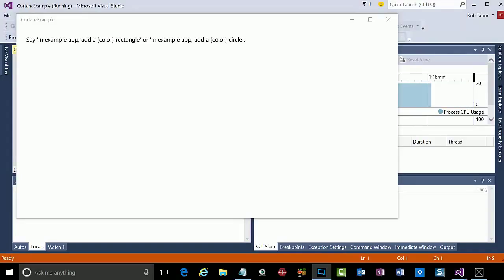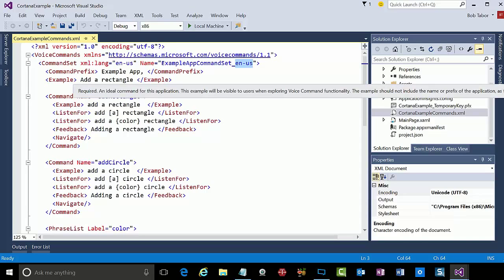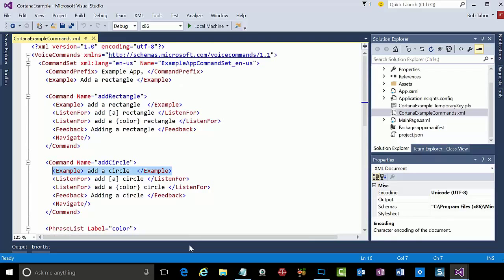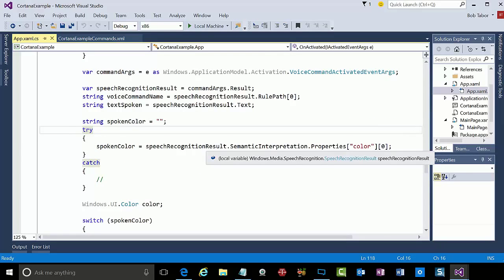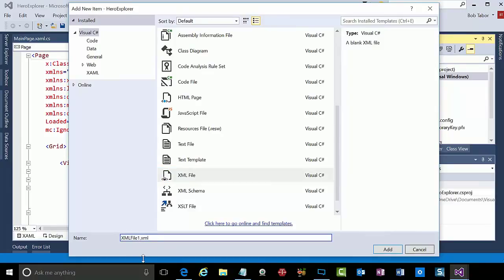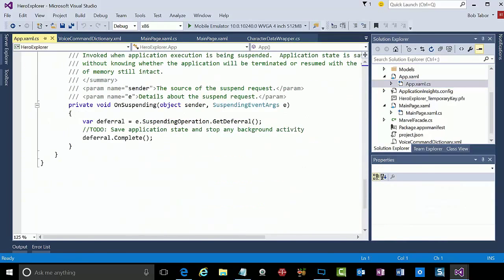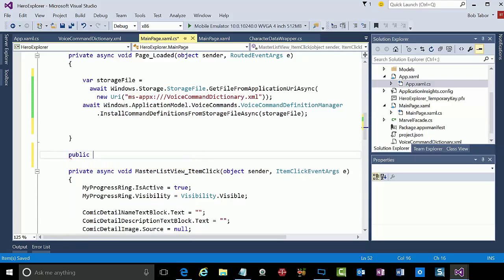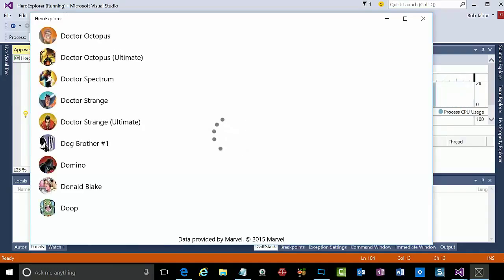X79 - Hero Explorer Cortana Integration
In this ninth and final video, Bob adds Cortana integration to allow the user to refresh the list of characters or display details about one of the hero's in the list.